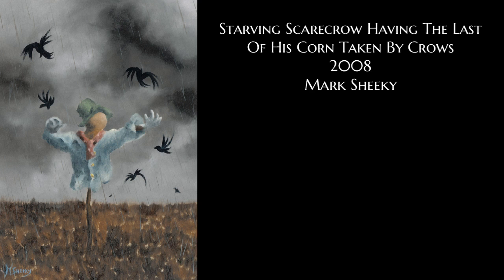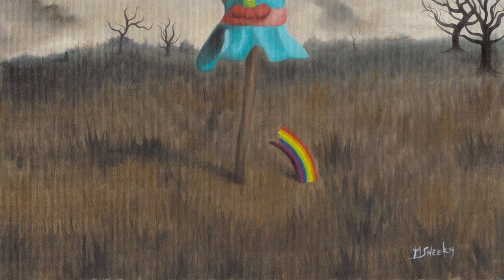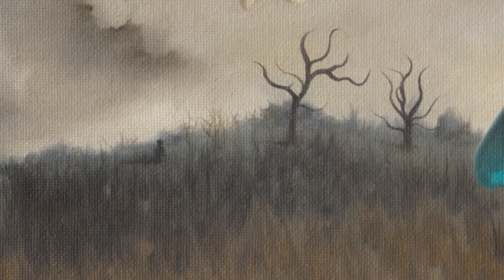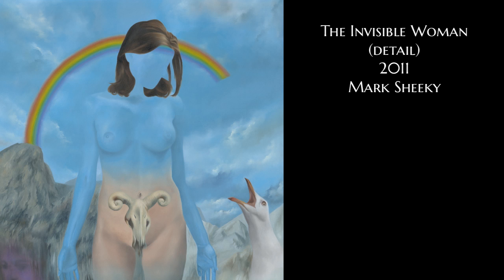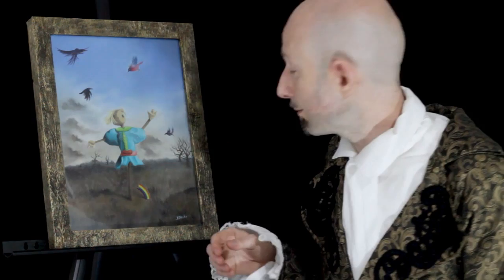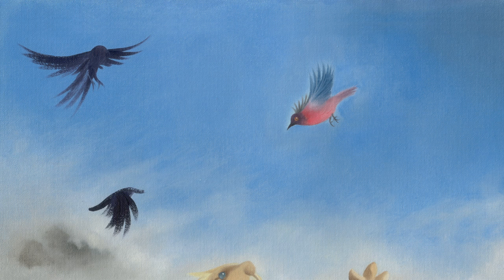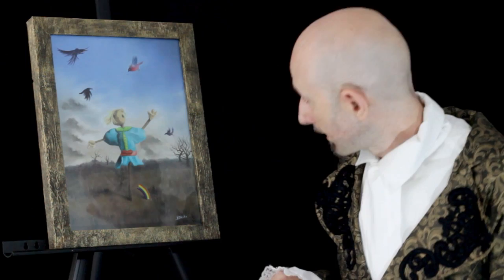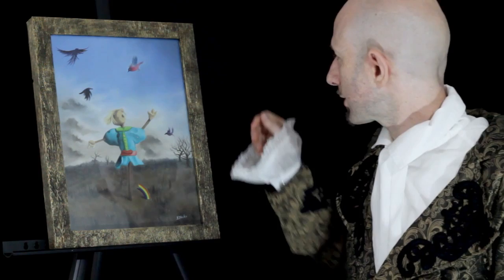Painting Talk: Portrait Of Grayson Perry As A Fascinated Scarecrow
Here I share my thoughts and ideas behind my oil painting Portrait Of Grayson Perry As A Fascinated Scarecrow.

Original paintings are available to purchase, and also published as limited edition prints. For more artworks; paintings, books and music